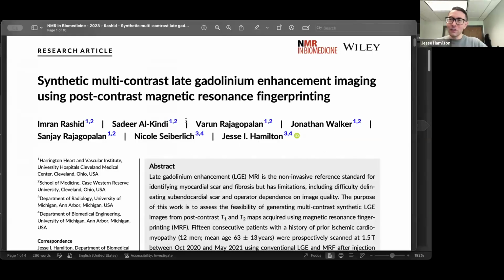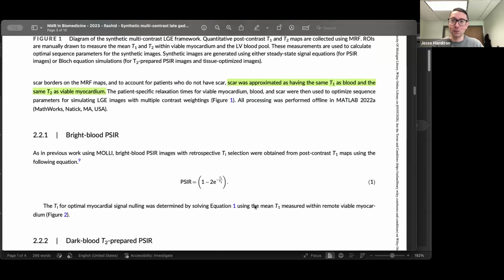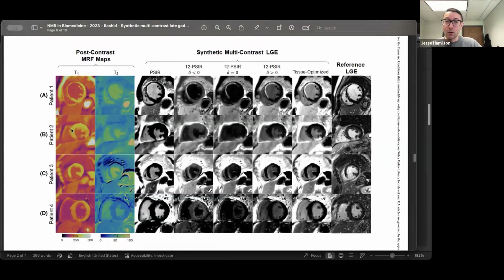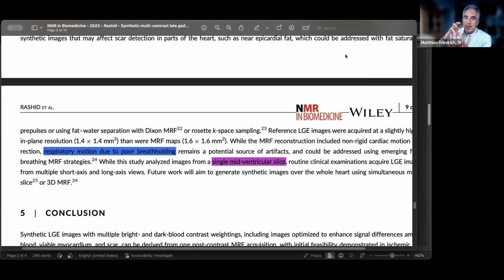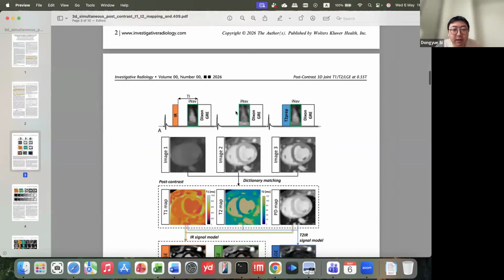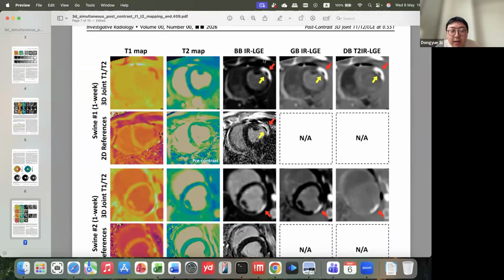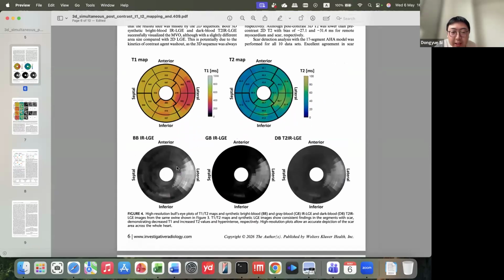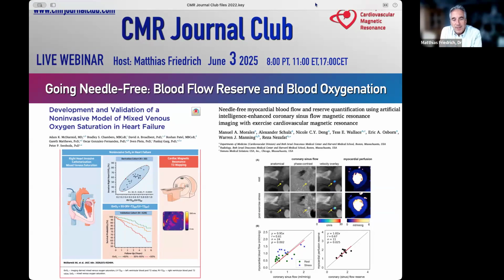CMR Journal Club May 6th, 2026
3D Simultaneous Post-Contrast T1/T2 Mapping and Synthetic Multi-Contrast Late Gadolinium Enhancement at 0.55T: Validation in Porcine Myocardial Infarction Model